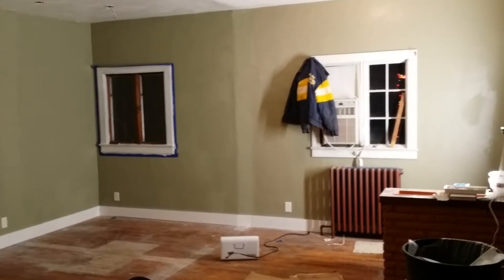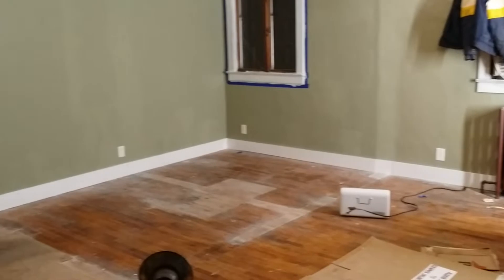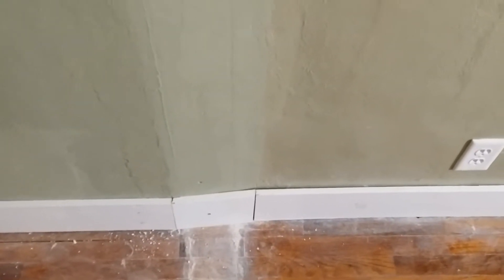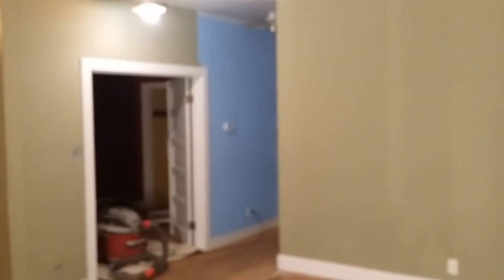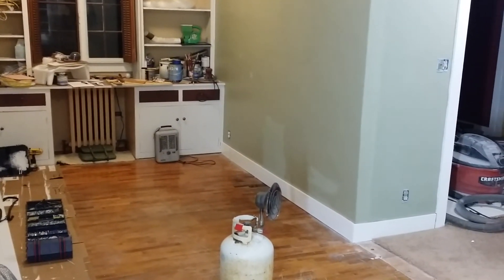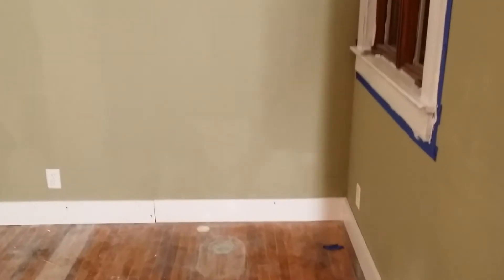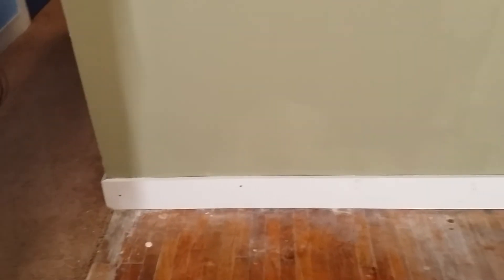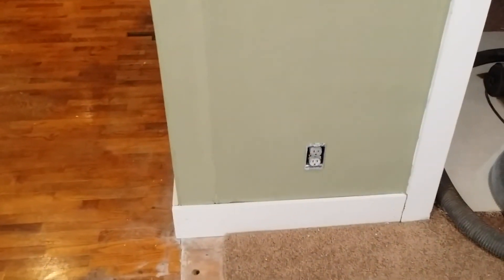Rental property living room update